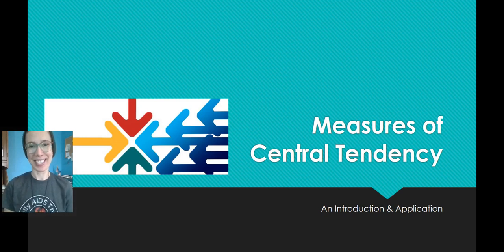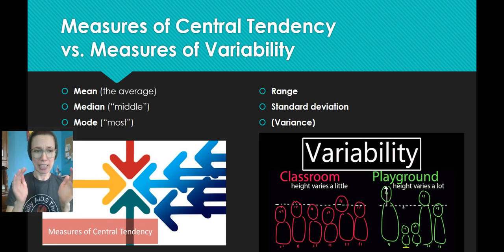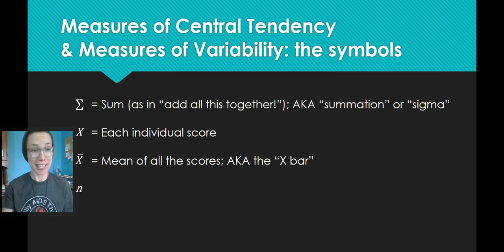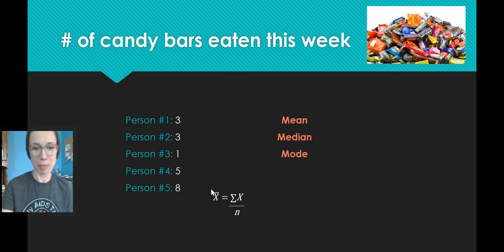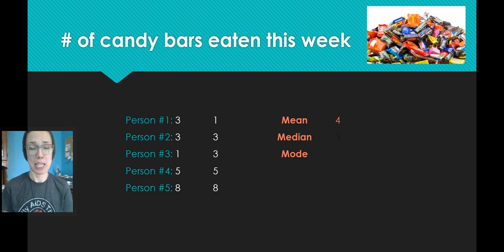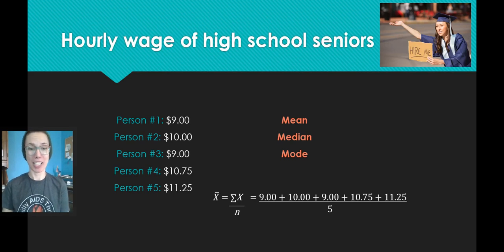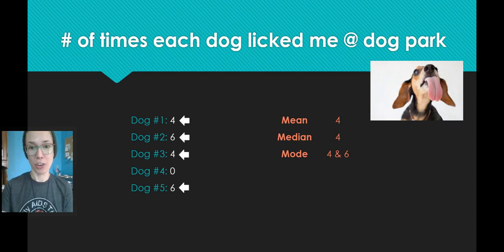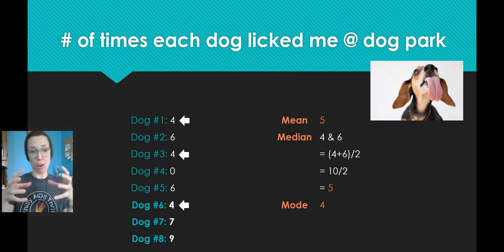Measures of Central Tendency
In this video for my undergraduate statistics students (Part 1 of 3 in my discussion of univariate statistics), I briefly discuss the difference between measures of central tendency & measures of variation, along with the statistical symbols involved in both.

I then walk through calculations for the primary measures of central tendency using some (mostly) lighthearted examples:
- Mean
- Median
- Mode